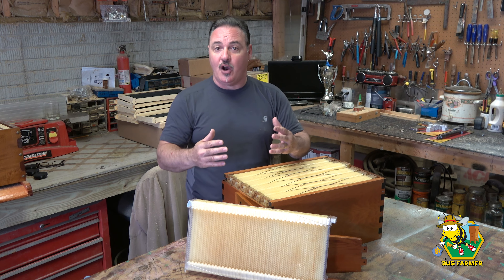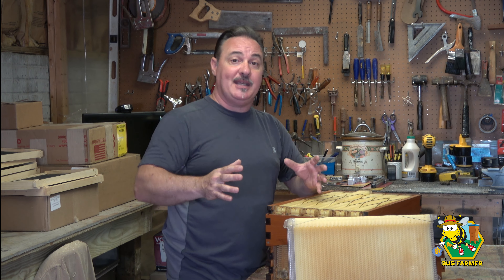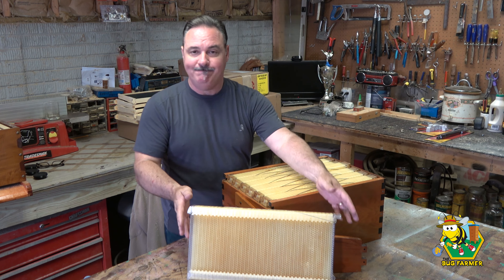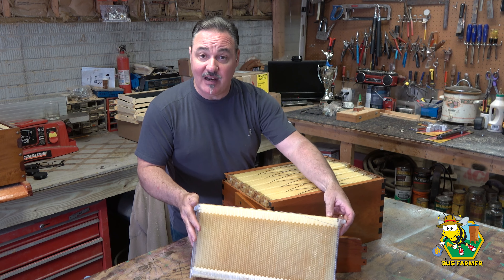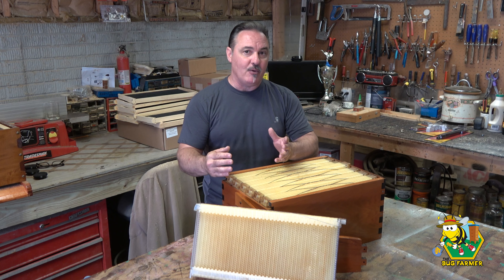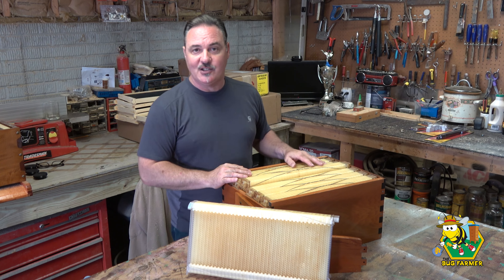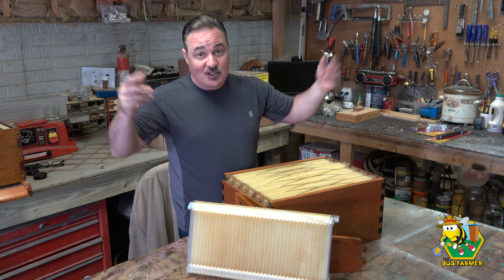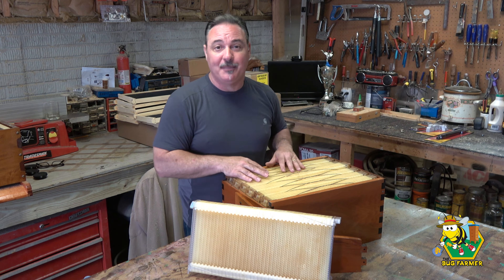Is the Flow Hive / Flow Hive 2 worth it? My opinion on the Flow Hive vs. Langstroth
About this video:
In this video I will be answering the most common question I receive in the comments:  What is your opinion on the Flow Hive or the Flow Hive 2?  This is a tricky question but I will try to answer it honestly and give new beekeepers some insight to the pros and cons of starting beekeeping with the flow hive.  The flow hive, created by Stewart and Ceder Anderson is the most innovative thing to happen in beekeeping since Langstroth invented the hive with his name on it 150 years ago.  I hope this video answers your questions and helps you decide to become a beekeeper with or without the Flow Hive. The Flow Hive and Flow Hive 2 are expensive and a very costly way to begin beekeeping (trust me I know) but if this is what it takes to make you become a bee keeper then by all means have at it and buy a flow hive.  If you are dead set on getting one but you don't want to spend 1,000.00 then watch my "6 Flow Hive Hacks" video where I will show you how to build a Flow Hive 2 for under 400.00.  I hope you fins this information useful.

About this Channel:
I hope you enjoy this video.  If you are interested in becoming a beekeeper or experience backyard beekeeping for yourself have a look at some of the videos on this channel as well as videos from creators I have listed below.  This is my third season as a beekeeper and everything I have learned came from YouTube and mostly from the channels listed below.

Although this channel is primarily about beekeeping I am also a quasi pepper who believes in becoming self-sufficient.  With that in mind, I have started a garden, planted fruit trees, replaced the hedges in front of my house with blueberry bushes, and have recently built a chicken coop.  In short, I will share a lot more than bees with this channel.

A little about you:
Please reach out in the comments and tell me what you're up too and how I could do things better.  You may have experience doing what it is I am attempting to do and you knowledge and experience could be very helpful to me.  Remember, I try all sorts of thing but I am not always successful. ...but I still try. :-)

Here are a couple of the people who I follow and consider virtual mentors.  These channels will help you in your beekeeping journey and show you many ways to make your beekeeping adventure an exciting one.

A bit about my channel:
This channel is primarily about beekeeping or more specifically beekeeping 101 because I am just a beginning beekeeper and I  figured the best way to learn to be a beekeeper was to buy a flow hive, sometimes spelled flowhive or a flow hive 2 which is sometimes known as a flowhive 2 and begin building by backyard apiary so I would have a place to keep bees.  Now, backyard beekeeping is not the only thing I do.  I consider myself to be urban farming as I also try to grow a sustainable and edible landscape.  Backyard farming for me also includes keeping chicken and building other things in my shop that will help all of the birds, bees, insects, and other natural pollinators. I learn how to feed bees and chickens while showing you my day-to-day activities in my apiary, sometimes known as a bee yard. Some people consider me a prepper and yes there is a little truth to that.  I do consider this a form of prepping and becoming self sufficient. Thank you for spending time with me learning about tap hives, flow hives, honeybees, and chickens.